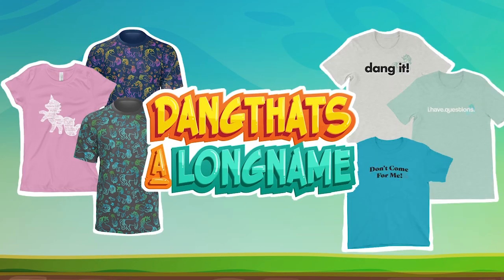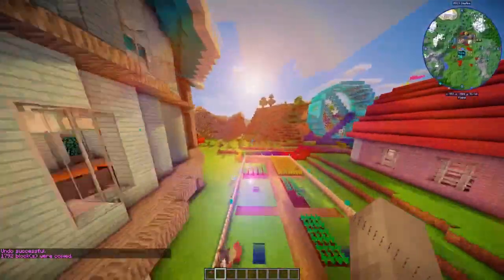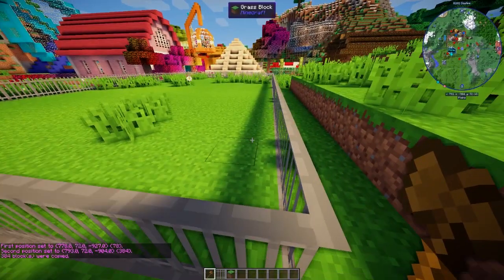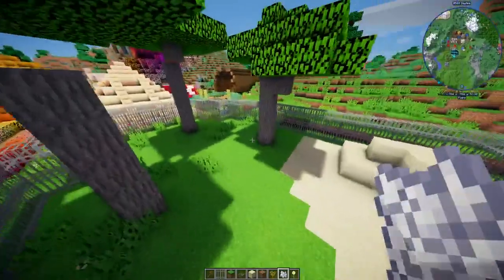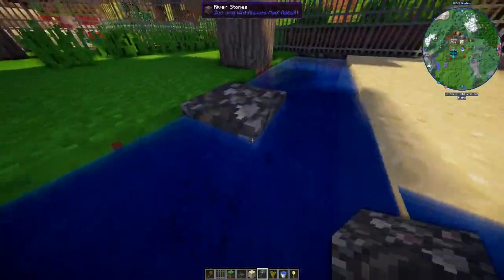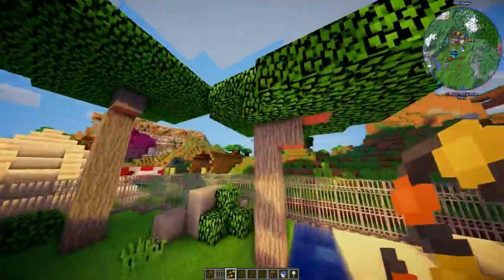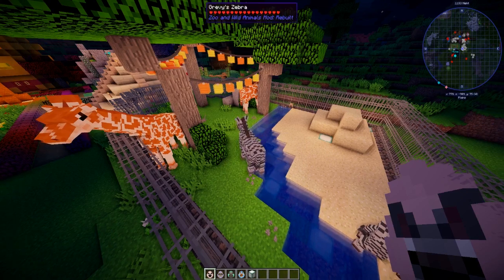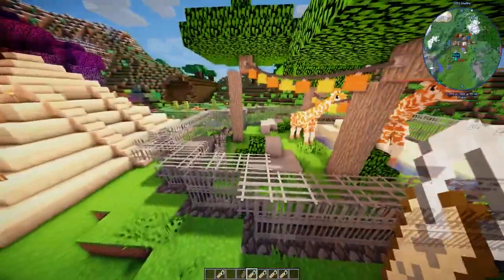It's Basically A SAFARI! - Cutecraft Minecraft SMP Season 2 - Ep.19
Welcome to the second season of Cutecraft! The Modded SMP series full of everything cute and wonderful! Tons of mods thrown in make for a crazy time, watch as we explore the world and make sure everything is going as cute as a button!

Members -

My Store! -